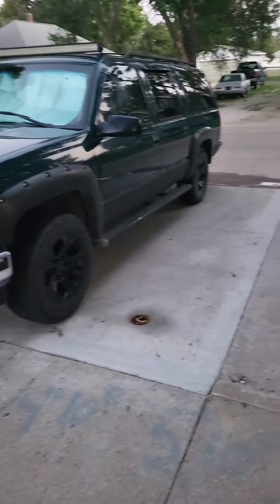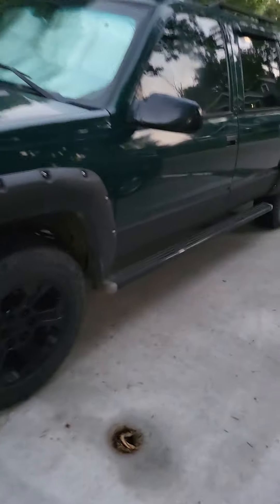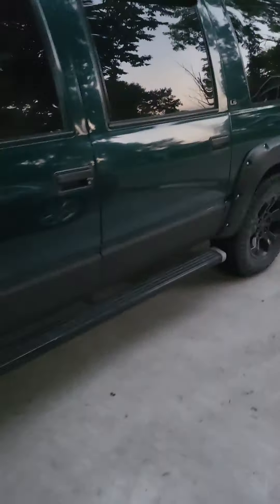The luxury of owning an obs Chevy Suburban.